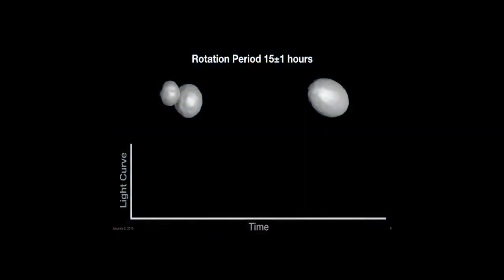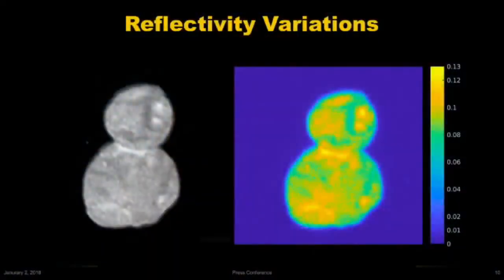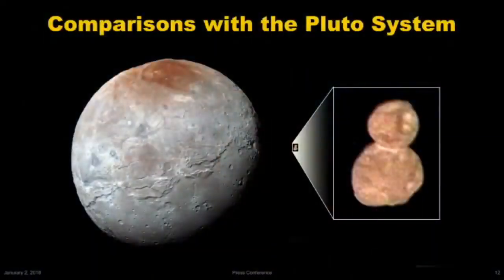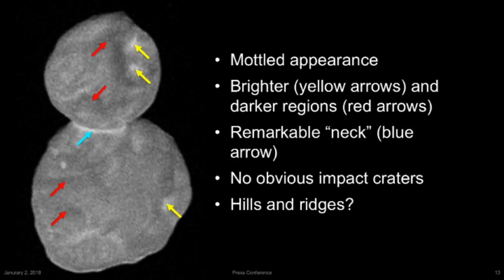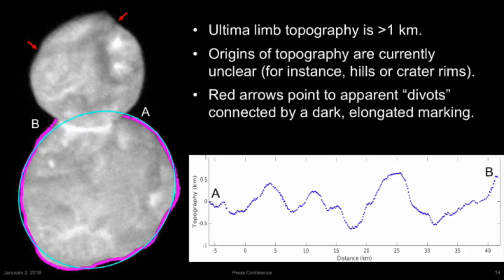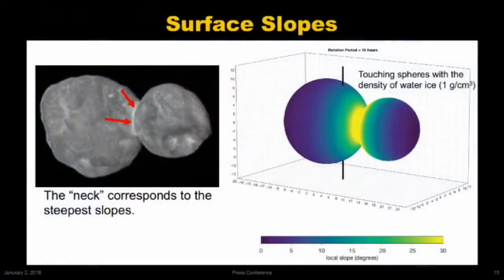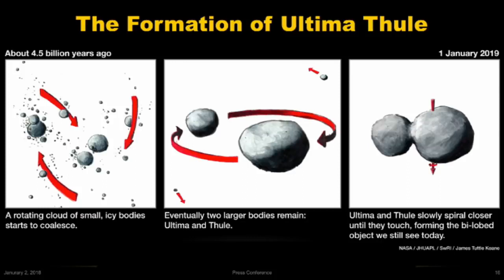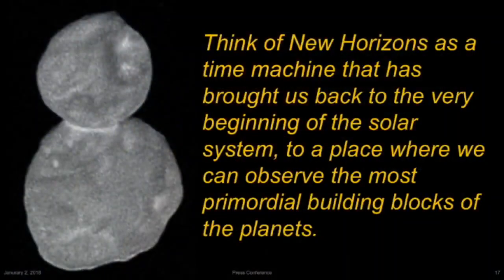New Horizons Press Briefing: Science Results & First Clear Photos from Ultima Thule (2/1/19)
From the home of the New Horizons Mission Operations Center, the Johns Hopkins Applied Physics Lab: The New Horizons team shares the first clear images and science results from the Ultima Thule flyby.

Credit: JHU Applied Physics Laboratory